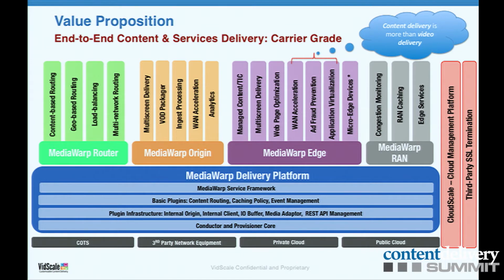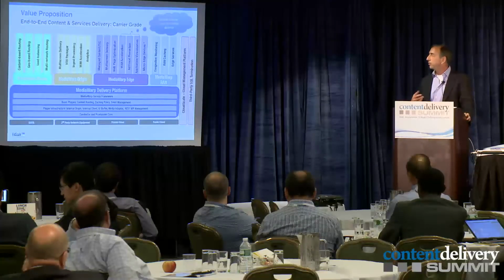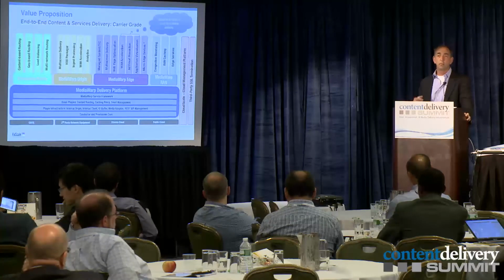A6: Utilizing a Virtual-CDN Architecture to Scale Capacity and Services Rapidly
Robert Rizika, CEO, VidScale